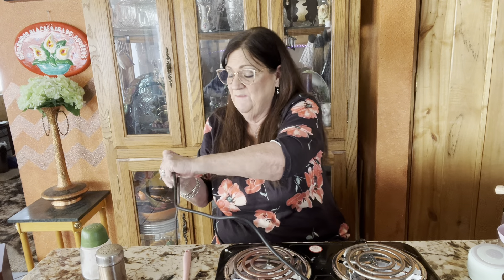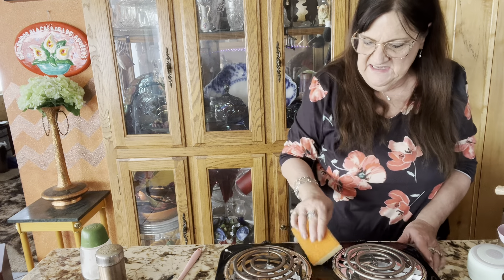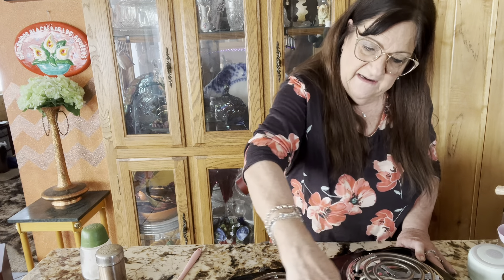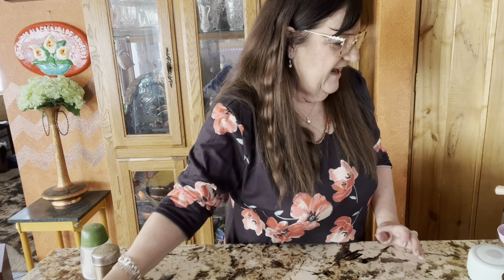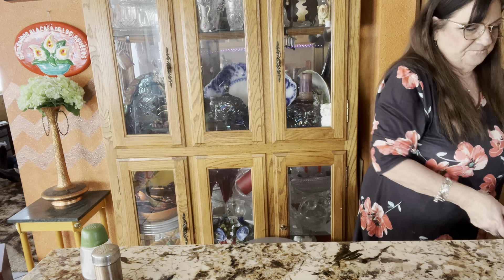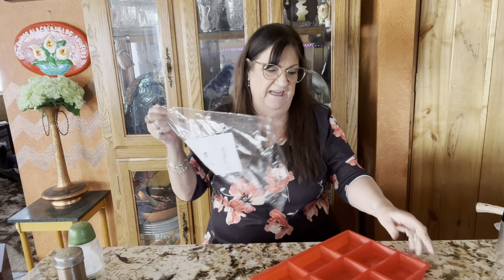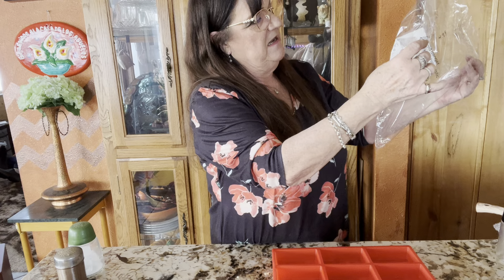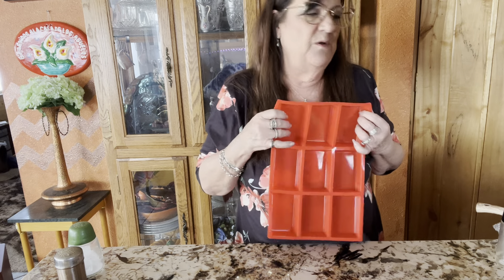Temu part 2 kitchen smart home tech sponsored.temu temu finds temu home tech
Kitchen Temu items trying out Temu linked below, my code linked below. All Items linked.

My code link aab87758

Shop hundreds of SMALL but SMART appliances for under $10! Discover the perfect blend of convenience and comfort